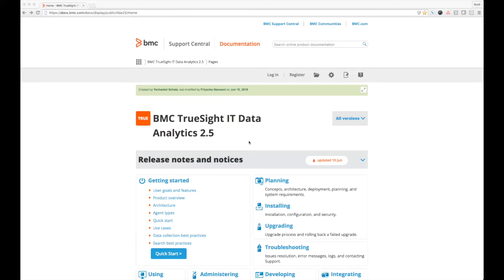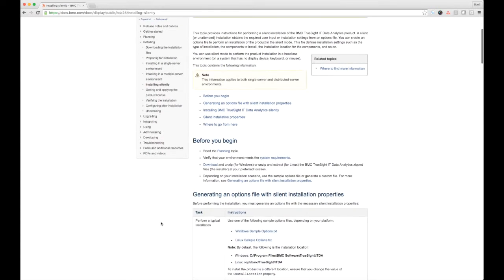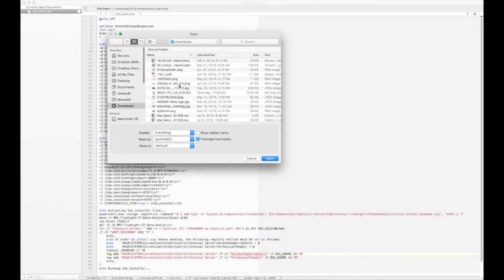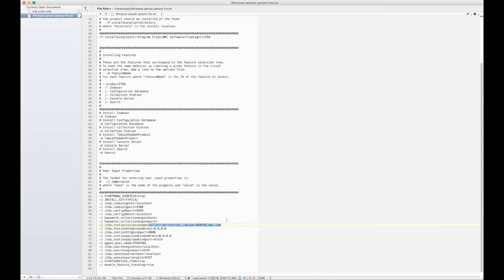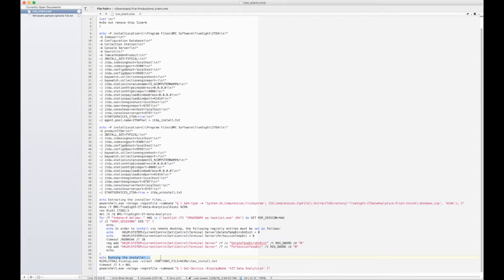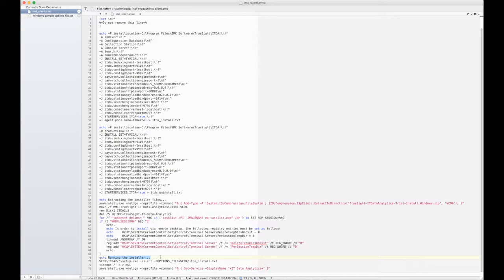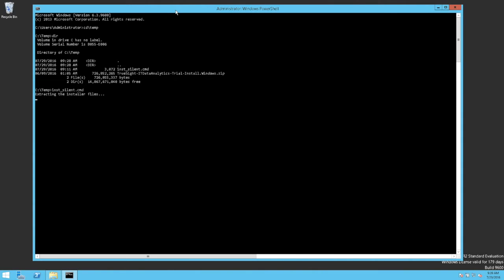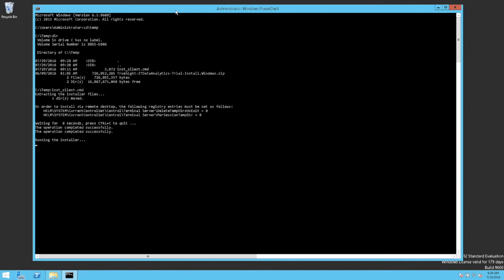How to Install ITDA Silently on Windows | TrueSight IT Data Analytics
See how to install TrueSight IT Data Analytics quickly and easily using the silent installation method.